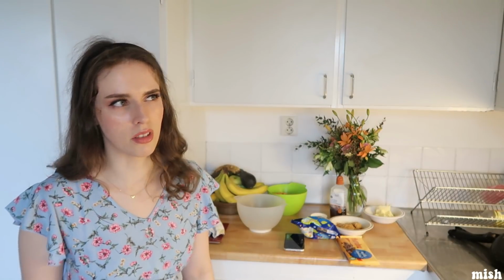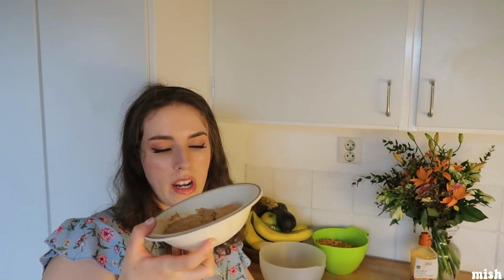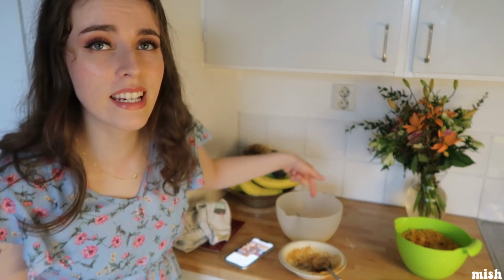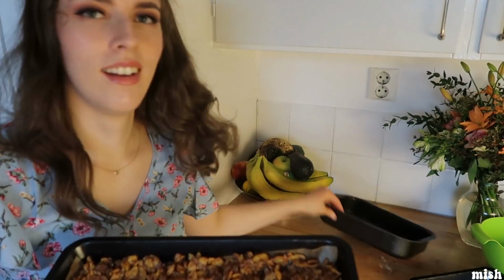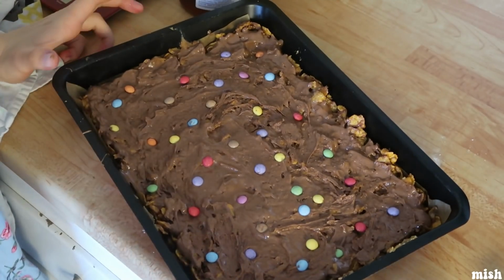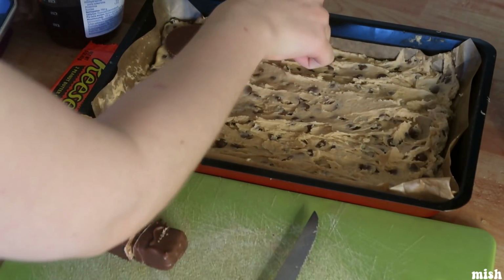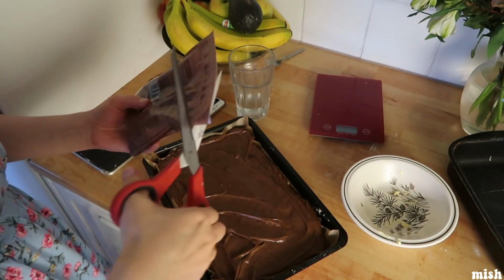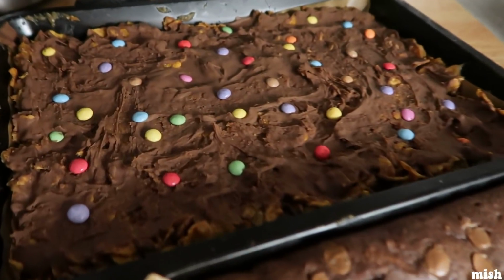Quarantine Baking eheheh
♡ OPEN FOR INFORMATION! ♡

♡ Main Instagram: lildaisyheart
♡ Private Instagram: softangelmjlk

I'm only using the music for fun!

How old am I? - 19, june 20th

Where do I live? - In Sweden

Half Swedish, half Polish

What camera and editing program do I use? - Nikon coolpix p610 + canon powershot g7x mark II + Iphone 11 +  Wondershare Filmora